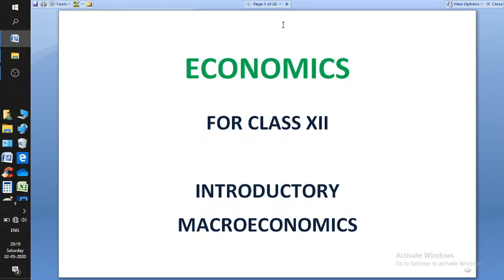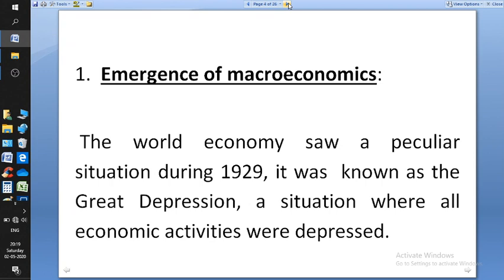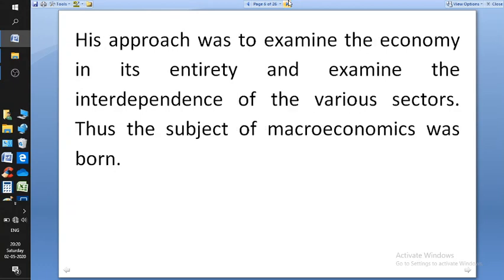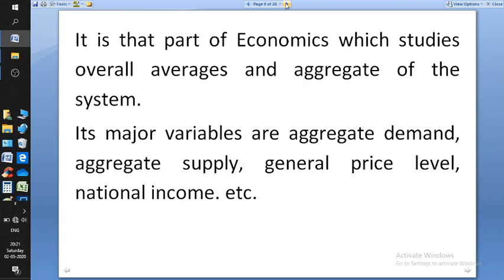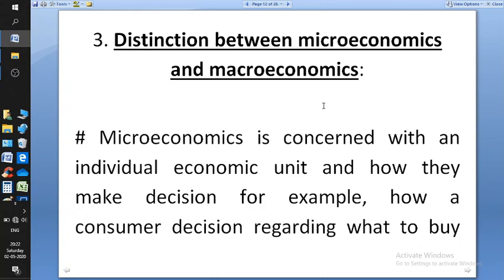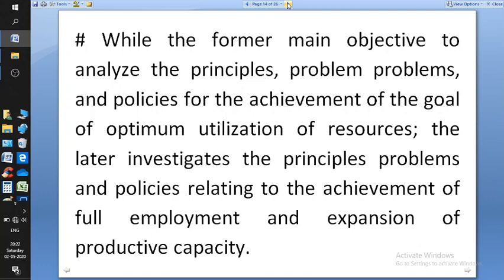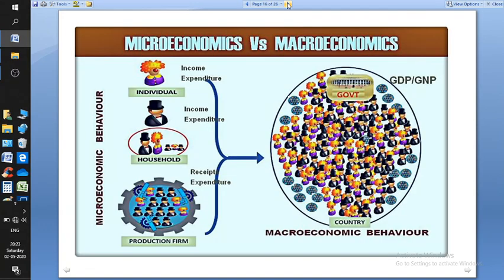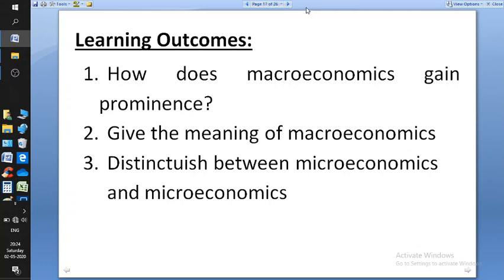Macroeconomics - Introduction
Here basic introductory knowledge on the subject is explained. It was done during lockdown to help learners at least get the rough ideas about macroeconomics